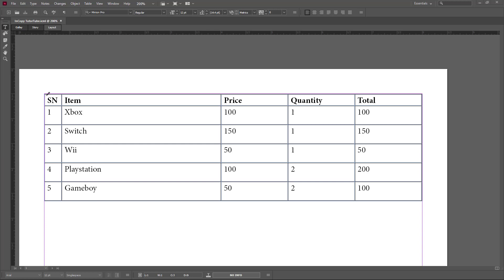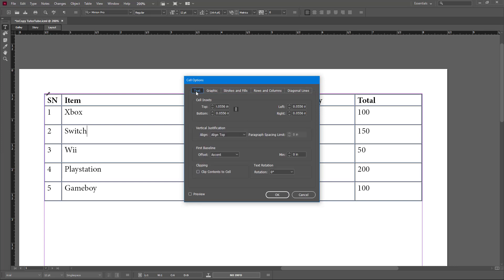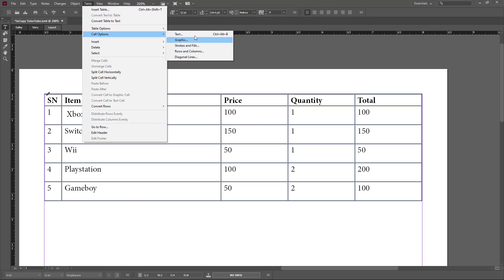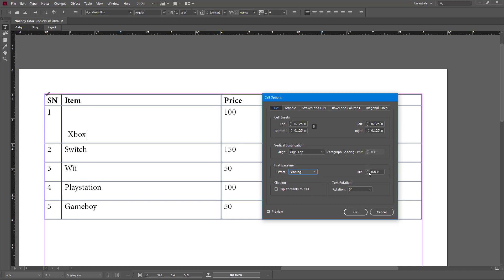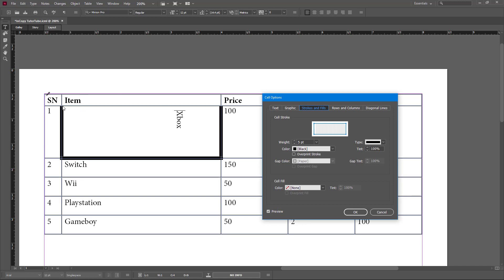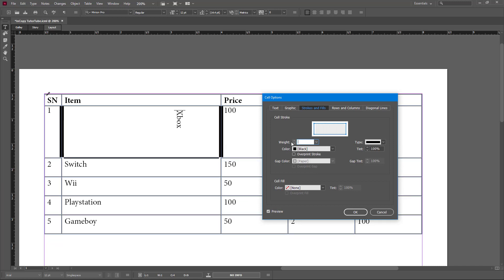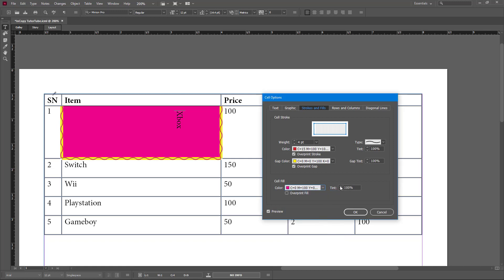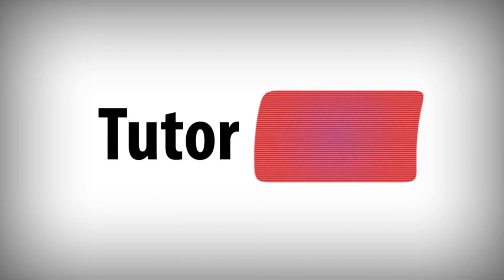Adobe InCopy Tutorial - Lesson 32 - Text Options and Stoke and Fills in Cell Options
In this tutorial, we will be discussing about Text Options and Stoke and Fills in Cell Options in Adobe InCopy